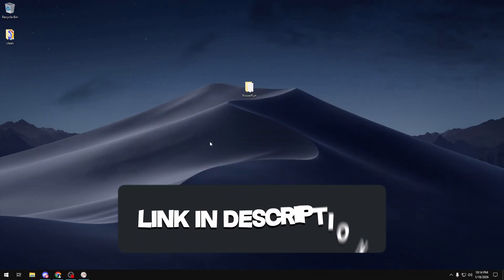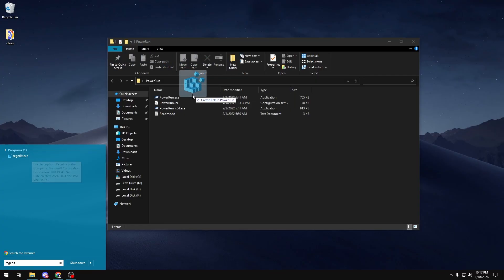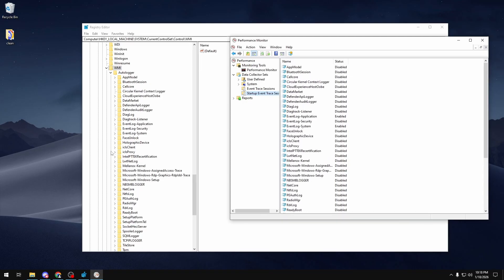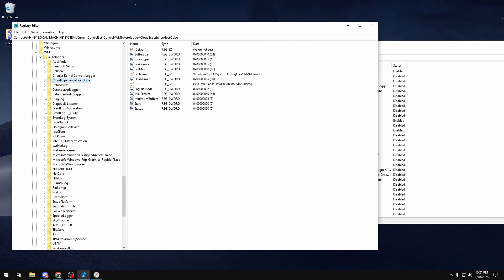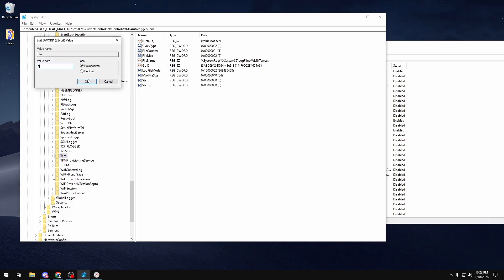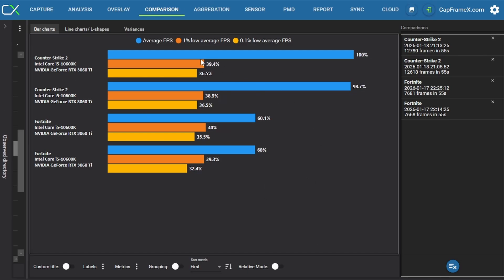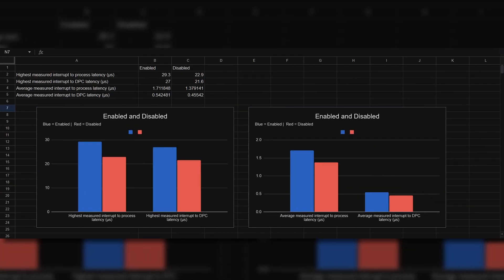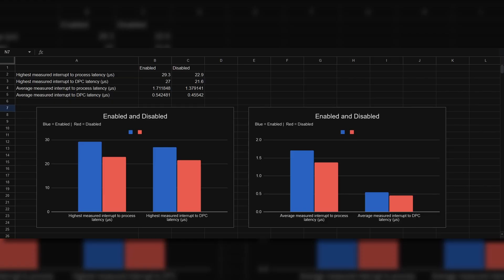Stop Windows From Destroying Your Performance (DISABLE AUTOLOGGERS NOW)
Stop Windows From Destroying Your Performance by Disabling Autologgers. In this video, I show you a PC tweak to significantly improve your gaming experience. Learn how to boost fps and  lower latency by disabling autologgers. This windows optimization technique will help reduce delay caused by unnecessary background processes, leading to better system performance.

Chapters:
0:00 Intro
0:13 Disable Autologgers
4:25 Benchmarks
6:19 Outro